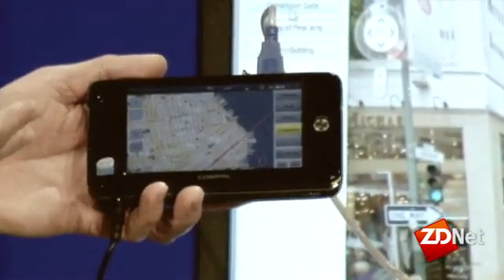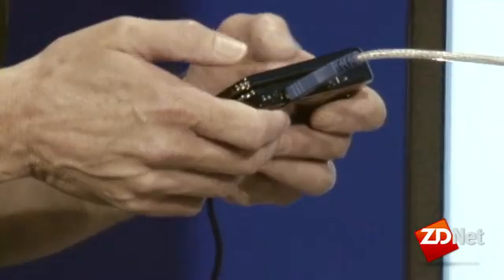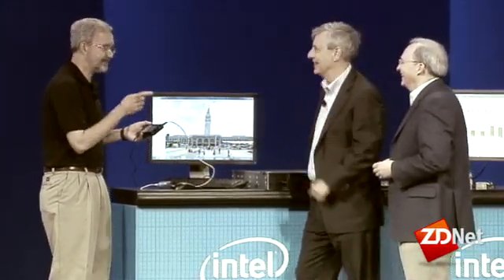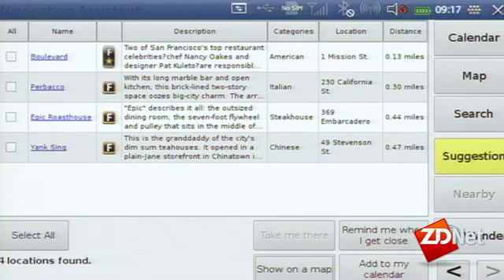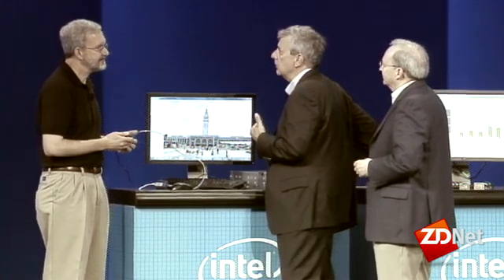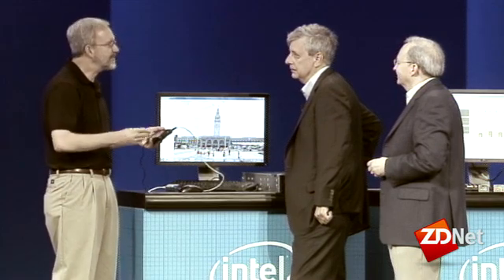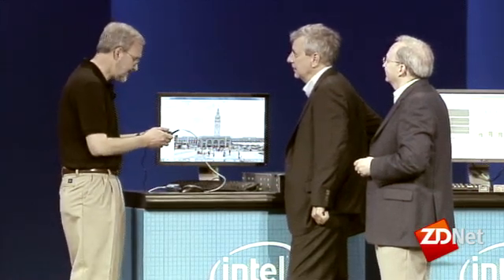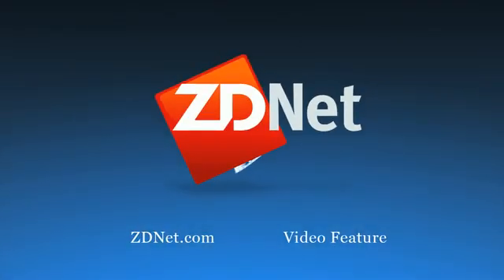Intel CTO touts mobile-sensing devices | ZDNet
At the Intel Developer Forum in San Francisco, Intel CTO Justin Rattner discusses "context-aware computing." The new technology will soon be embedded in mobile devices and will be able to learn about who you are, where you are, how you're feeling, and what you want. Tim Jarrell, publisher of Fodor's Travel, demos how the technology works as a personal vacation assistant for travelers to San Francisco.